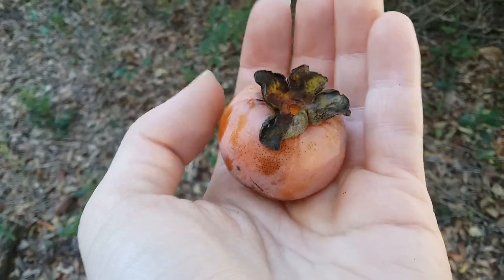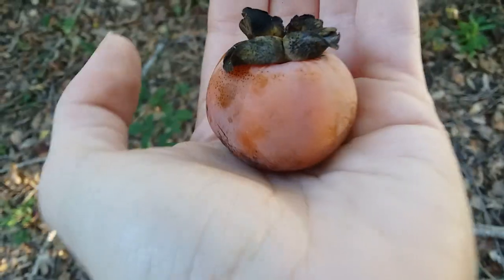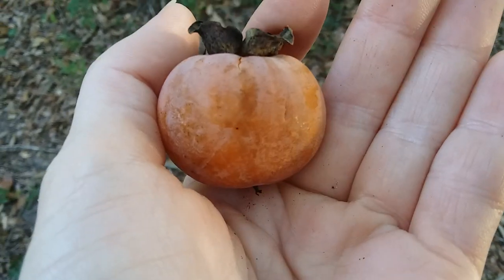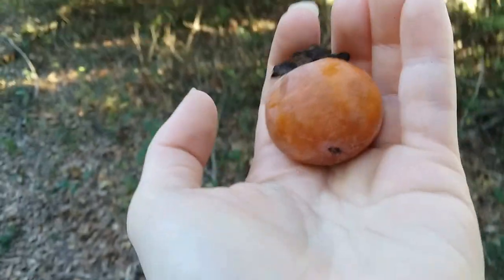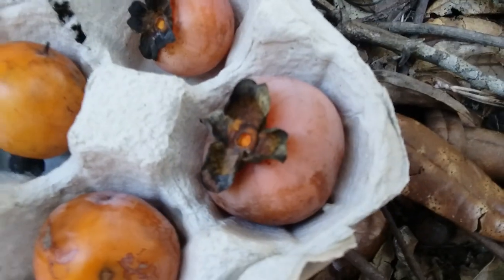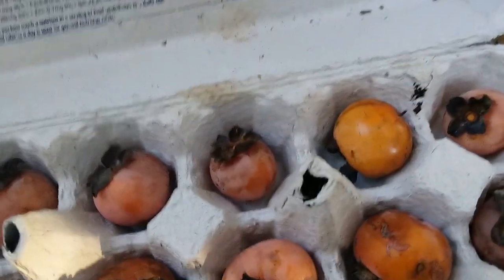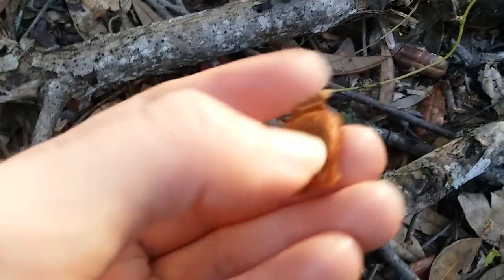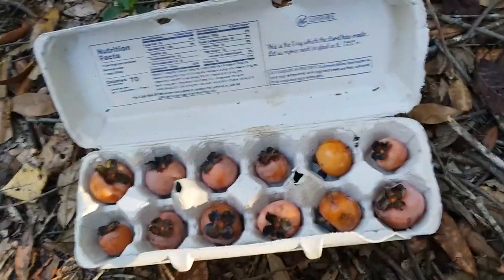October 8th 2023 american persimmon for real this time